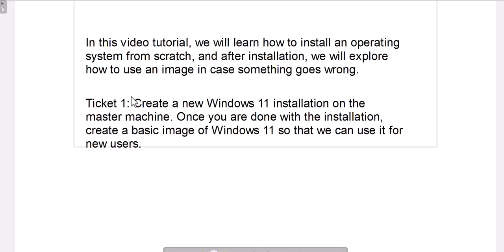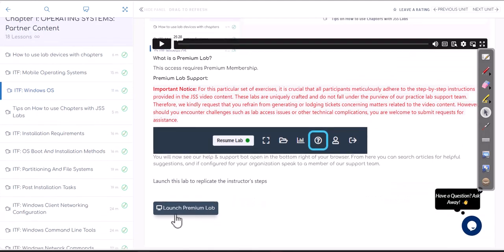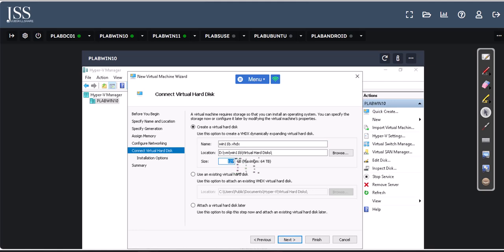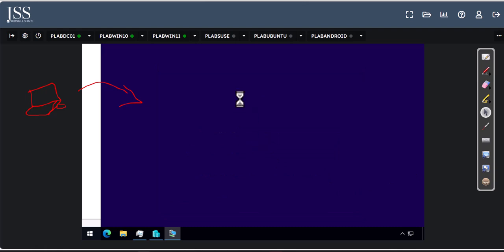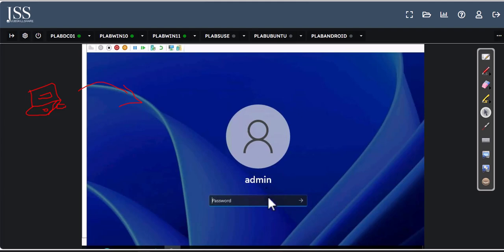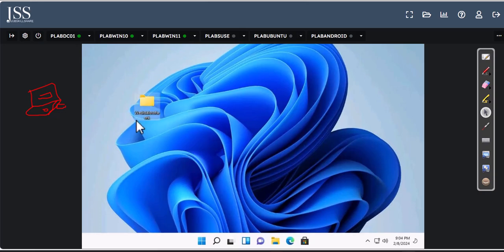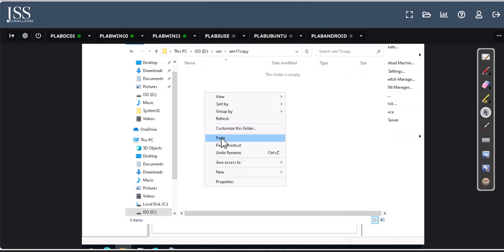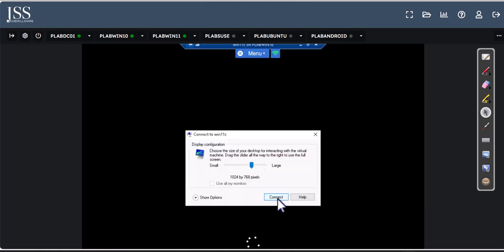IT Support Ticket: Basic Windows 11 Installation and Imaging Overview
In this ticket video, we will cover the basic installation of Windows 11 on Hyper-V and also discuss the concept of images. We will use virtualization to showcase both common skills. Installation and image management can be advanced skills in some cases, which we will not cover extensively here. You will encounter more advanced topics in other courses offered by JSS.